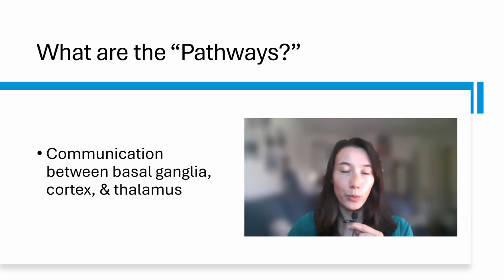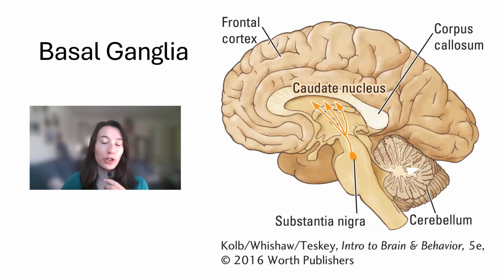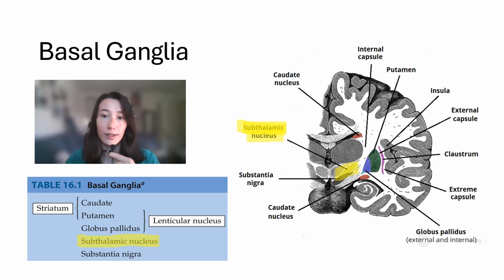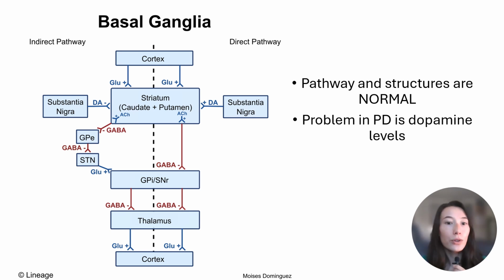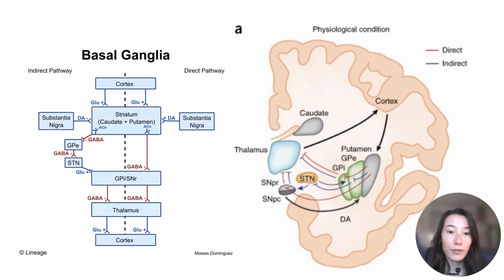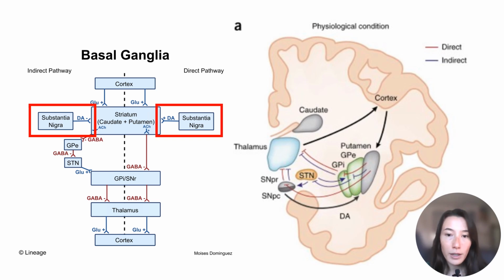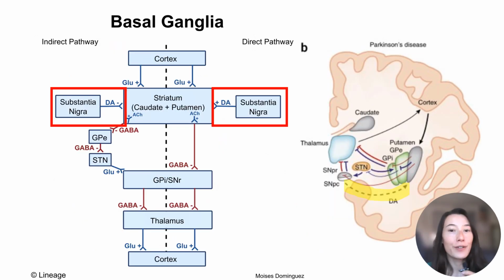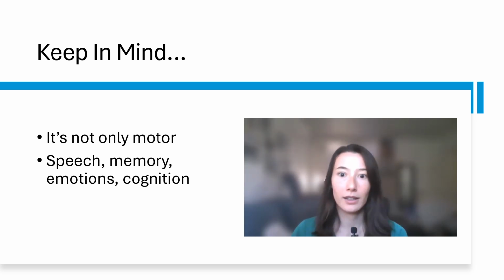Direct vs Indirect Pathways Explained | Parkinson’s Disease & Basal Ganglia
Need the direct and indirect pathways Parkinson’s disease explained? In this video, I’ll break down how the basal ganglia control movement through the direct and indirect pathways, and what happens when dopamine is reduced in Parkinson’s disease.

This is essential knowledge for PT and PTA students studying for the NPTE, OT and med students reviewing neuro, and clinicians who want to better understand the motor changes seen in Parkinson’s patients.

You’ll learn:
- The role of the basal ganglia in movement
- How the direct pathway facilitates movement
- How the indirect pathway inhibits movement
- What changes in Parkinson’s disease (dopamine loss, motor symptoms)
- NPTE and exam tips for remembering direct vs indirect pathways

Want structured NPTE prep and neuro study resources?

👍 Like this video if it helped you understand the basal ganglia pathways.